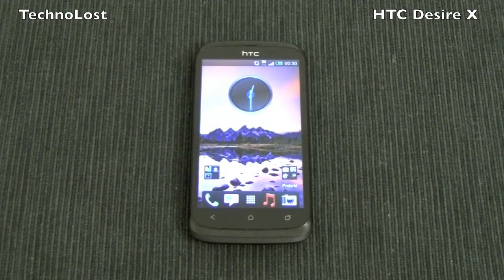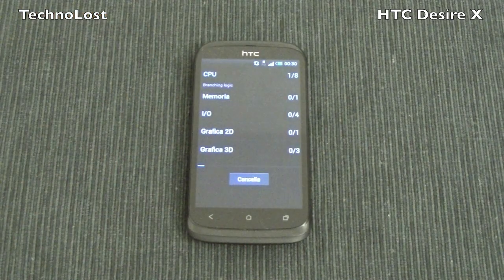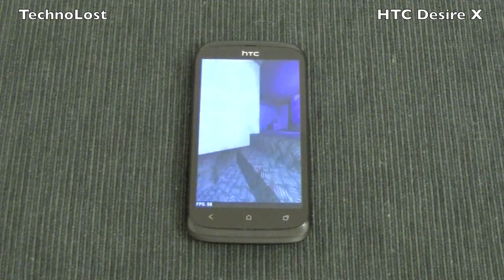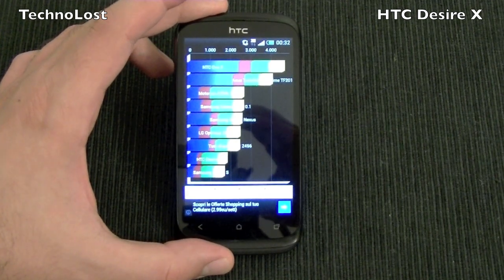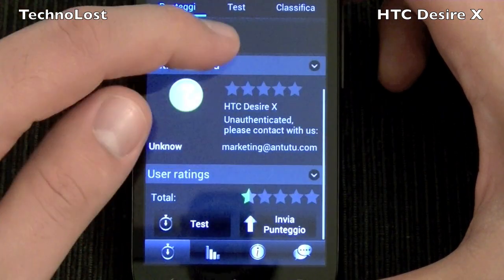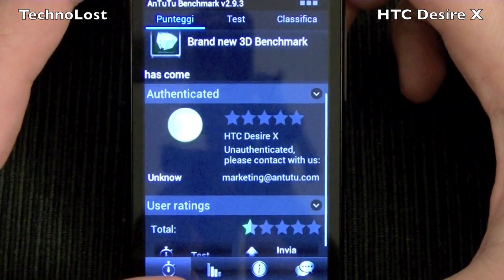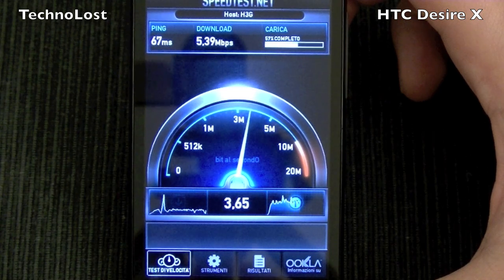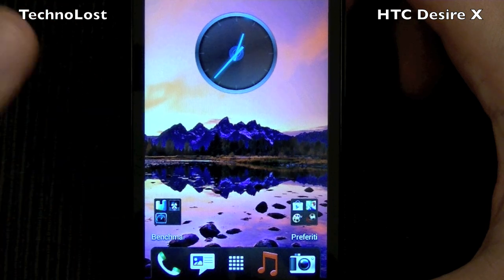HTC Desire X - Benchmark Focus [ENG] by TechnoLost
Benchmark focus on HTC Desire X: Quadrant, Antutu e SpeetTest.